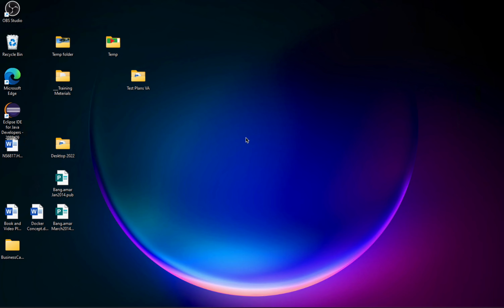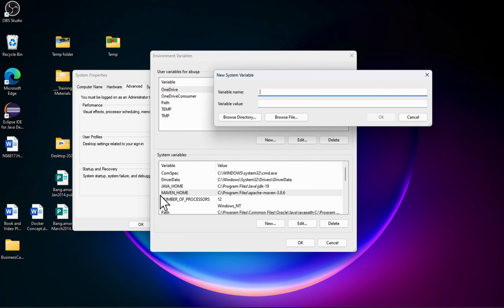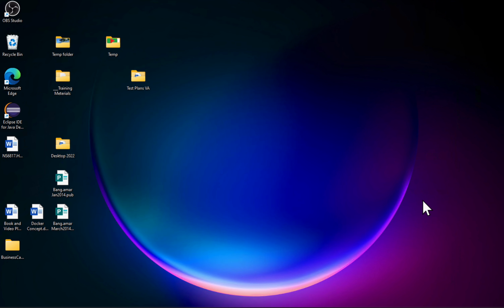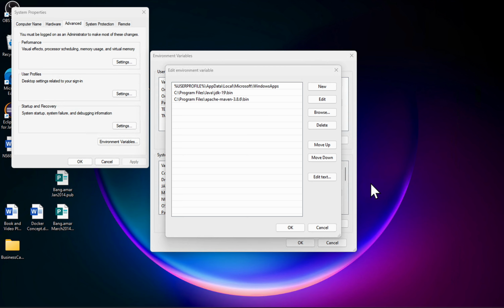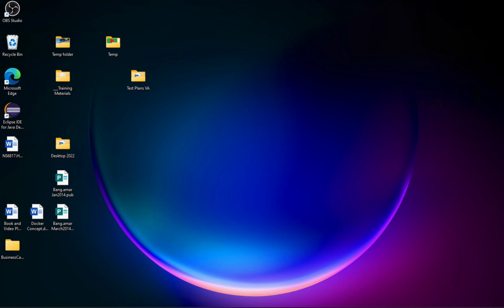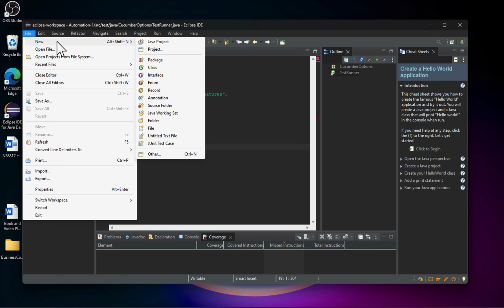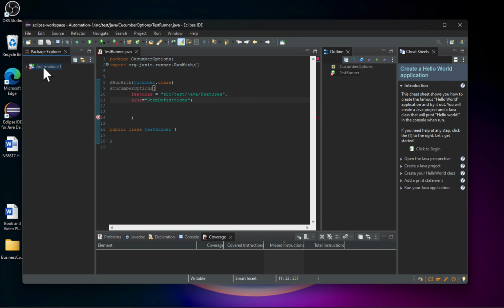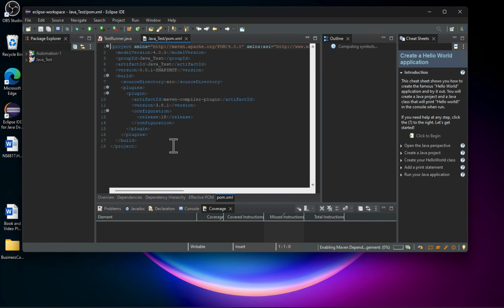5 Maven Env. Setup Windows